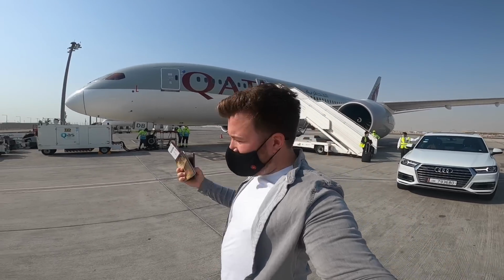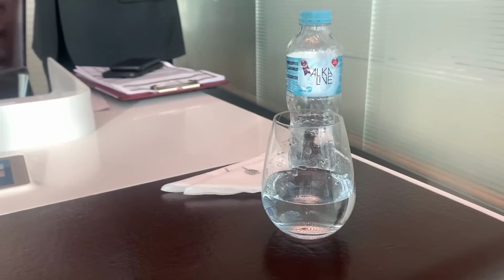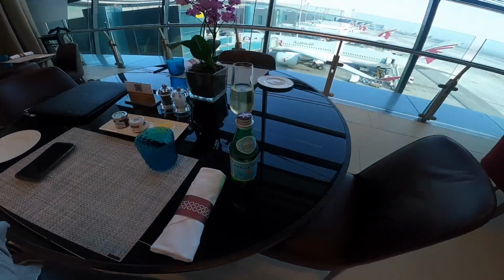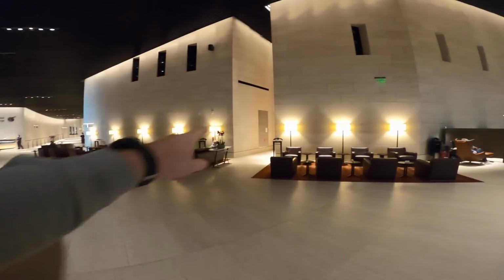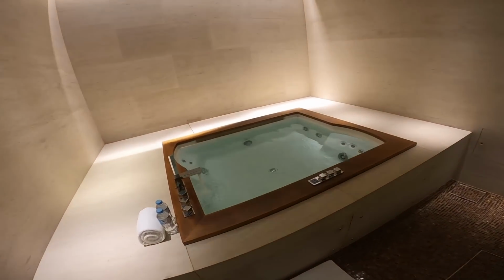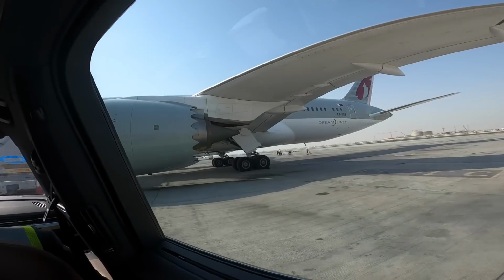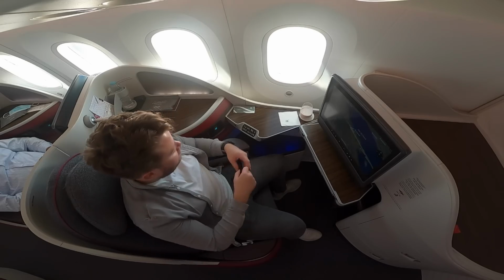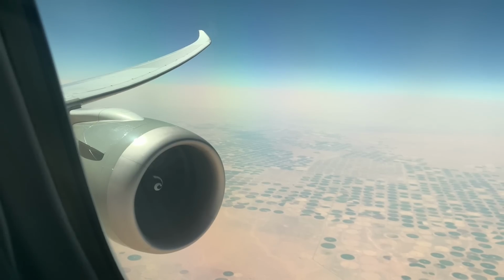The NEW Qatar Airways FIRST CLASS *Private Luxury*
Come with me onboard Qatar Airway newest First Class offering. In recent years Qatar offered their First Class suite onboard their A380… but given that these are grounded what does flying First Class with them look like today? Well I’ve come over to Doha Qatar to find out just that. I’ll be taking a look inside the newly reopened and refreshed Al Safwa lounge in Hamad International airport, sample them premium restaurant standard food / beverage as well as indulge in the in lounge spa. Yes there’s a hot tub!

If this isn’t enough I’ll be driven to my plane in a luxury Audi, privately across the tarmac to my waiting Boeing 787 Dreamliner. I’m also in 1A today, my seat of choice on such configuration. Yes it’s near the galley but given the heavy curtains, and that this is a day flight I’m not bothered. It also means you’ll get served first, which is always a bonus.

As always I’ll give you a full comprehensive trip report of what it’s like to fly regional First Class with QR and whether it’s something I’d recommend.

My gear:

GoPro Hero 8
Battery pack
Cannon G7X
4TB rugged hardrive
128GB Microsd